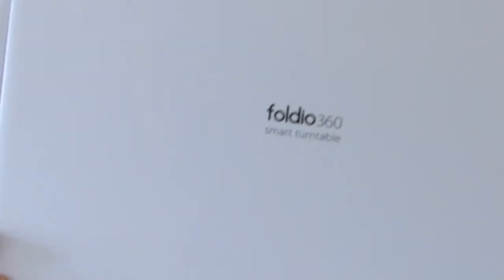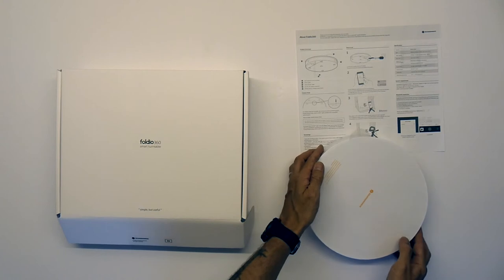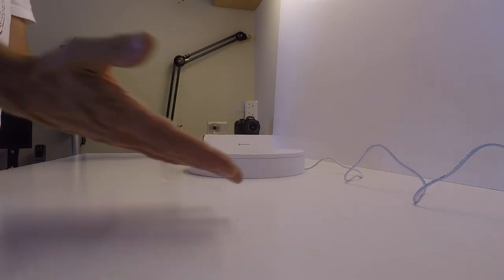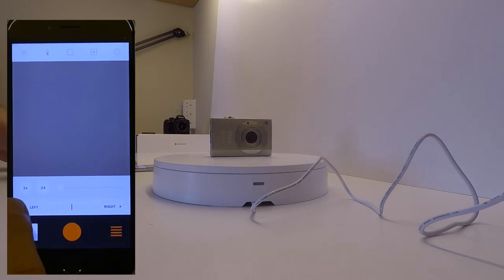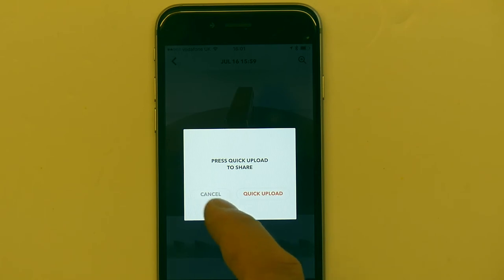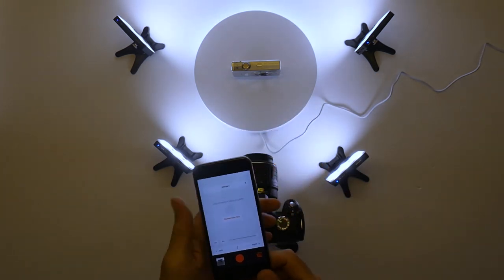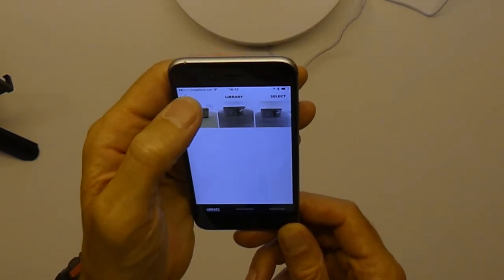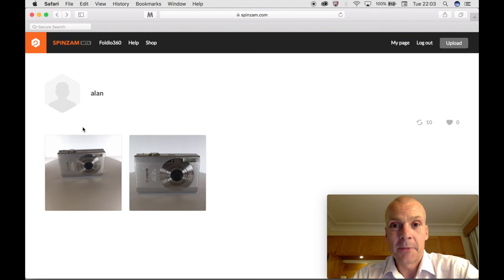Foldio Smart Turntable Unbox & Test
This video is of the unboxing and testing of the Foldio Smart Turntable.

It includes output from the associated App and DSLR photos, stitched together by the manufacturers website.